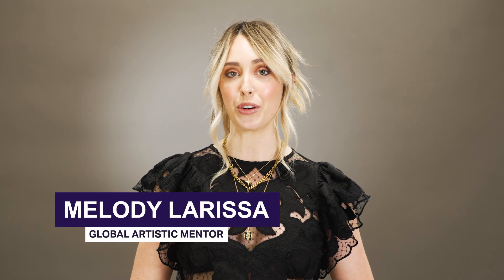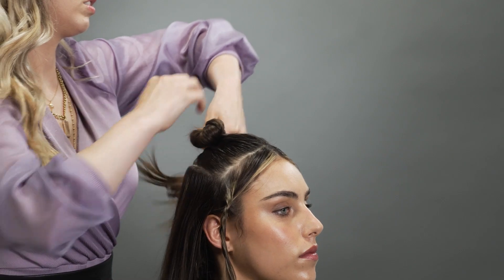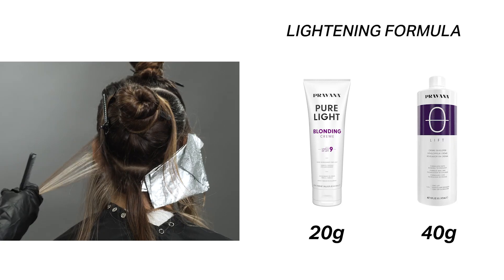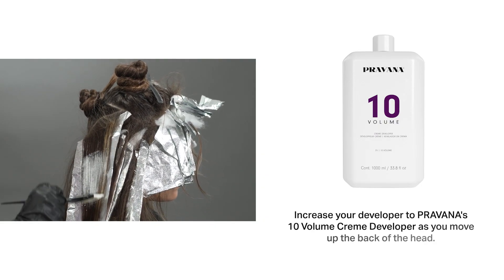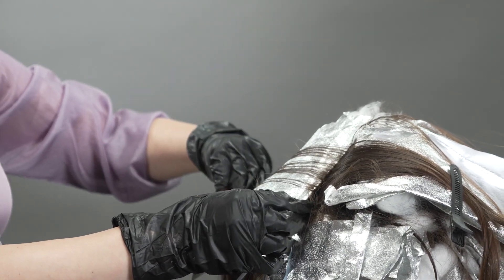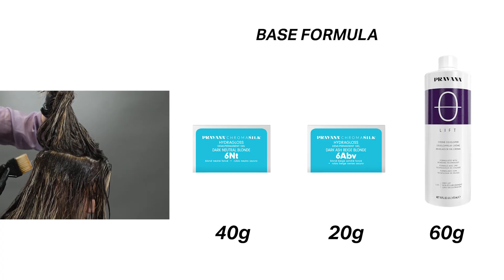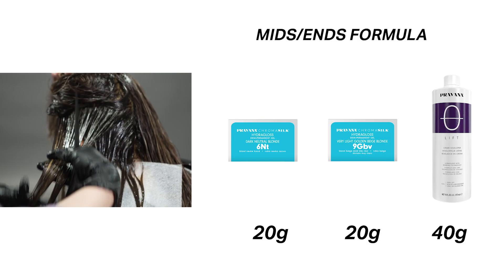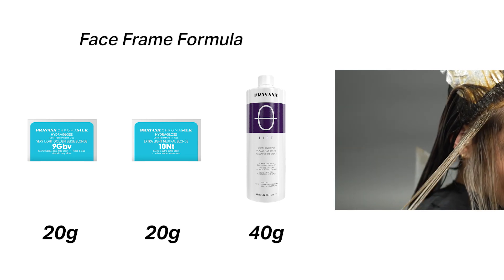Hydration Meets High Shine with this HydraGloss Sunkissed Bronde [Get the Look] PRAVANA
Get ready to dazzle with hair that's as radiant as the sun! Watch as Melody Larissa introduces you to her HydraGloss Sunkissed Bronde technique where hydration takes a sunny twist, merging with high shine to create a luminous masterpiece as her HydraGloss formulas weave their magic like the sun's rays dancing through each strand!

To view the complete Step-By-Step PDF with Pro Tips, please

Missed a step? Here's the Video Step-By-Step time stamps to review each section:
Step 1: (0:27) Section
Step 2: (0:48) Pre-Lighten
Step 3: (1:48) Color Application